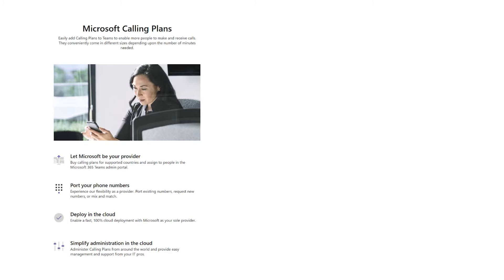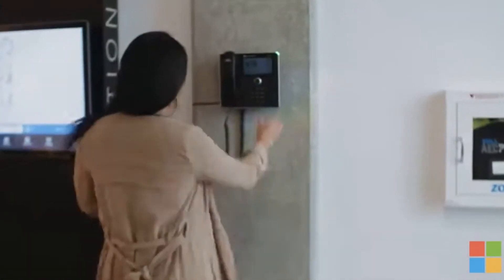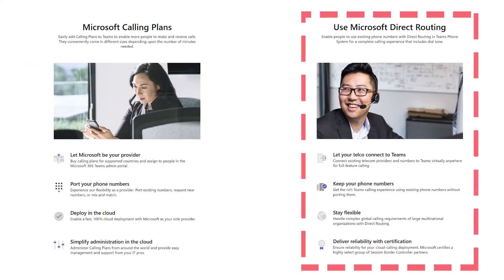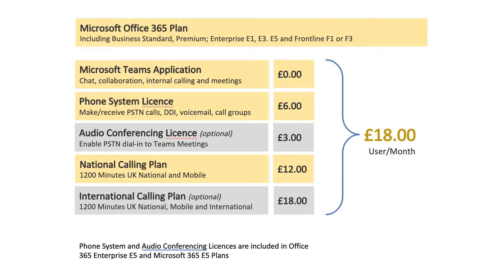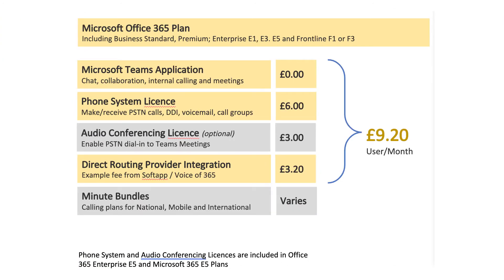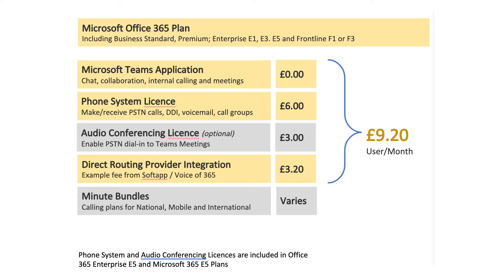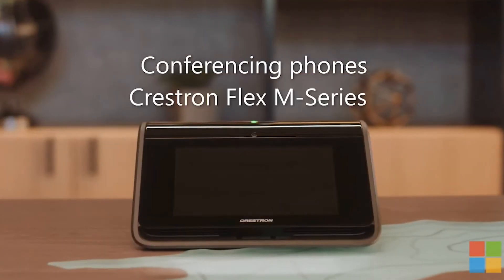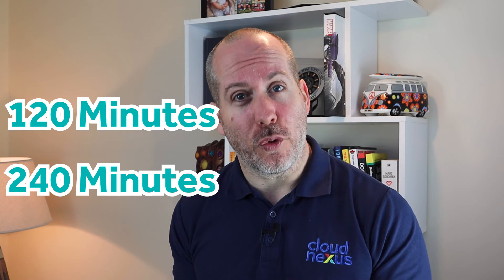Should I Replace My Phone System With Microsoft Teams Phone System?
Businesses may be wondering whether they really need to keep their phone system in the office or whether they should move over to Microsoft Teams for calling.

But how much does it cost to run Microsoft Teams as a phone system? We tell you what plans there are available and also how much they can cost.

00:00 - Intro
00:35 - Microsoft Teams as Business Telephone
00:57 - 2 options
01:02 - Microsoft Calling Plans Explanation
01:31 - Microsoft Direct Routing Explanation
01:50 - What One To Choose? 1st Point
02:22 - What One To Choose? Pricing
05:38 - Overview
05:59 - Outro